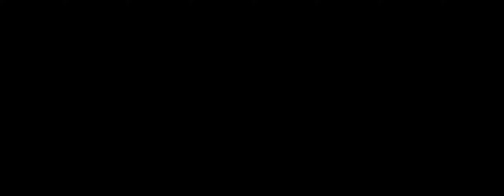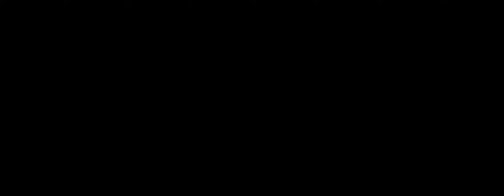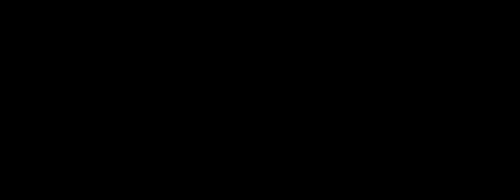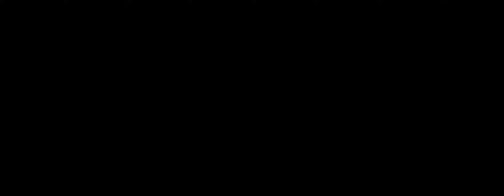Technology: Don't Trust The Skies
Further to my video regarding my visions of the sky changing. Be aware of the capabilities to fake an event like the one I describe. Technology in terms of holograms and drones can achieve very believable tasks. & This is just what we are shown.

One question I didn't explore - The Sky itself being a mirage.
This video is just to highlight the changing of the sky.